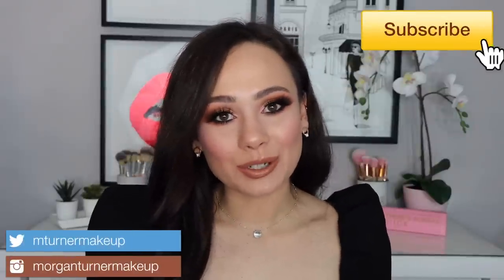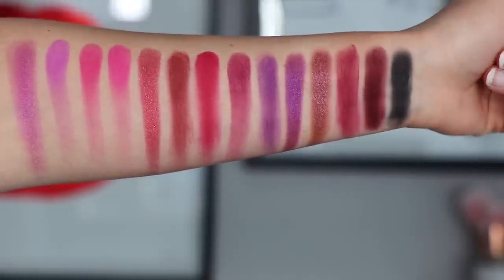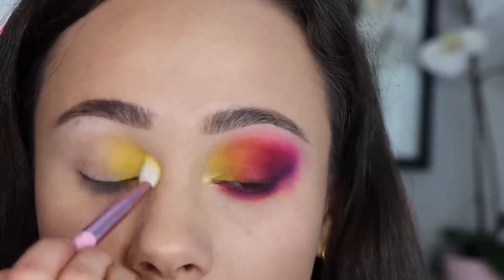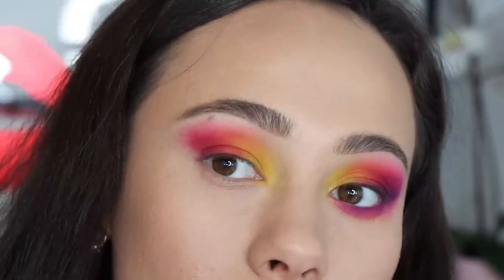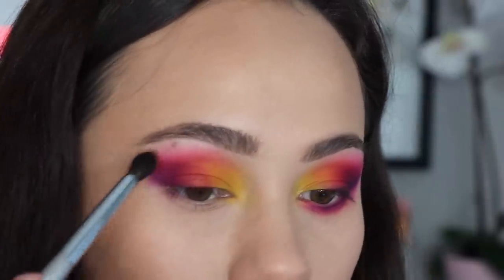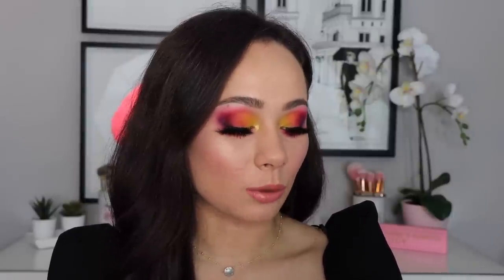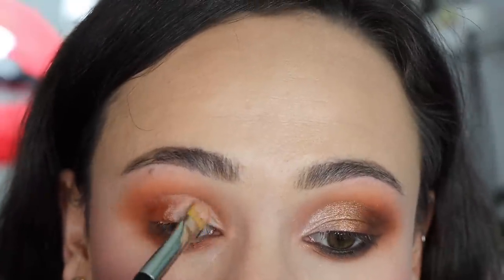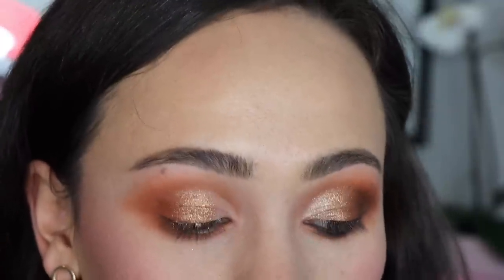Morphe x Jaclyn Hill Volume II & 2 Tutorials 😍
Hi friends, I am definitely a little later than I hoped, but I know some of you were curious on my thoughts on the new Jaclyn and Morphe collaboration! I created two stunning looks while sharing my thoughts on the palette with you. I hope you enjoy 😘

Morphe x Jaclyn Hill Volume II

Sigma Eyebrow Powder
Ole Henriksen Banana Bright Face Primer
Makeup Revolution Conceal & Hydrate Foundation (F8)
Makeup Revolution Conceal & Define Infinite Concealer (C5)
Flower Beauty Miracle Glow Satin Finishing Powder
Colourpop Bronzer Coconut Beach
Flower Beauty Blush in Wild Rose

Look 1
Colourpop Liner in Subzero
Flower Beauty Lipstick in Peachy Nude
NYX Butter Gloss in Praline

Look 2
Colourpop Eyeliner in Swerve
Charlotte Tilbury Lipstick in Hepburn Honey